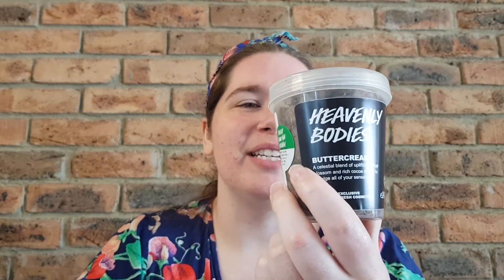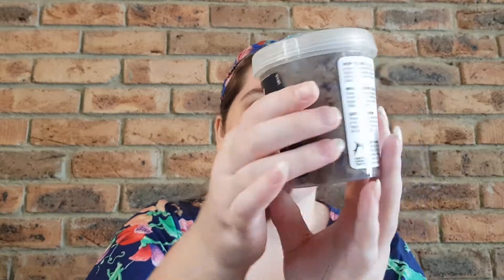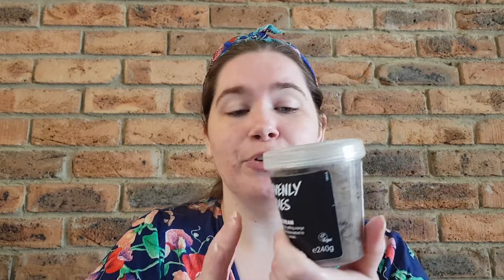"Heavenly Bodies" Buttercream (Kitchen Exclusive 2021): LUSH Reviews #507